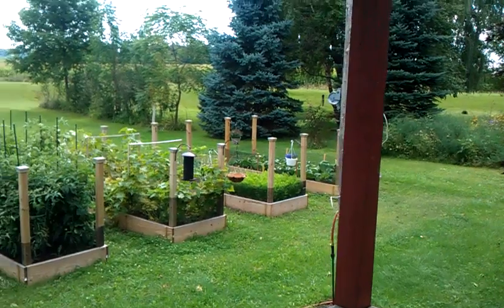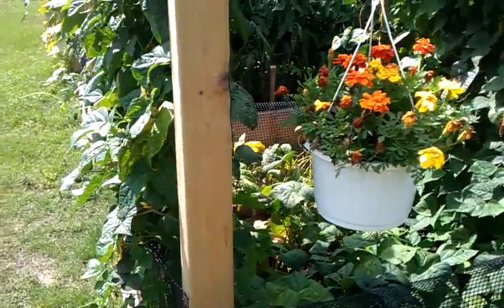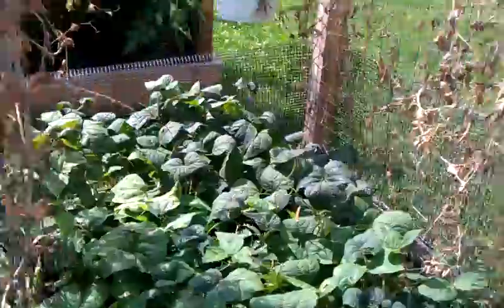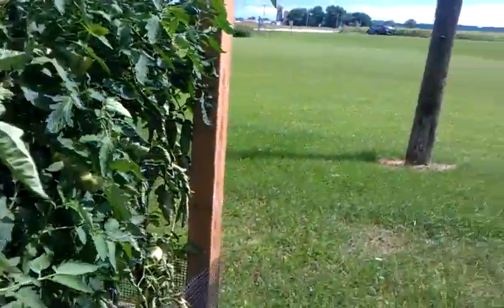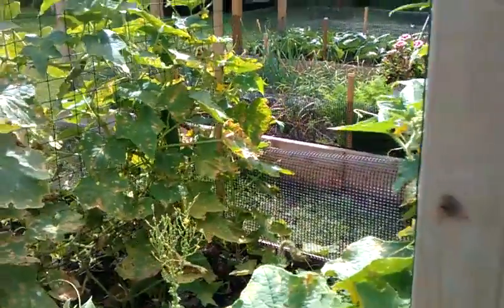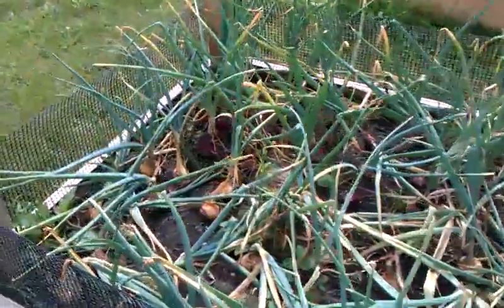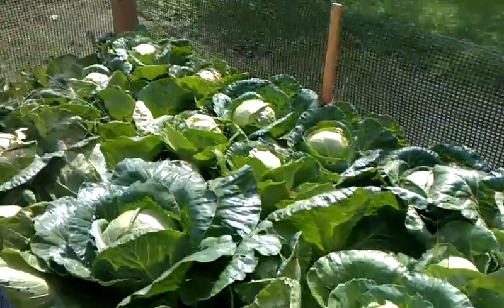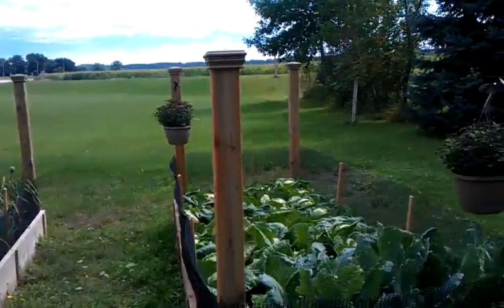Grandpa's garden - Part 2